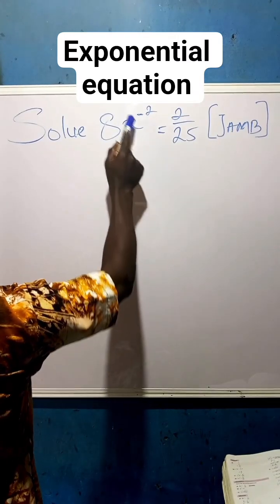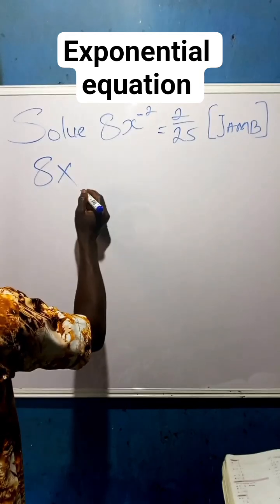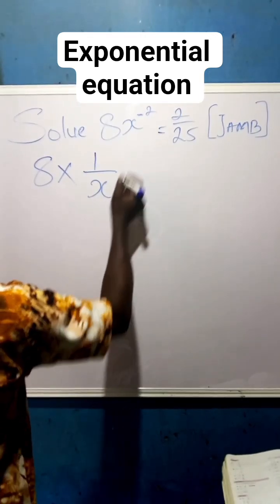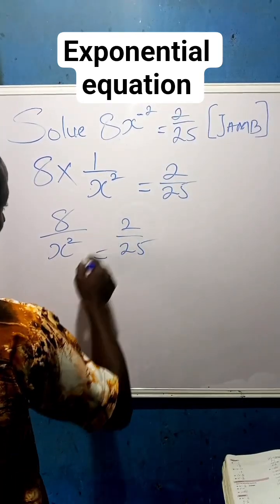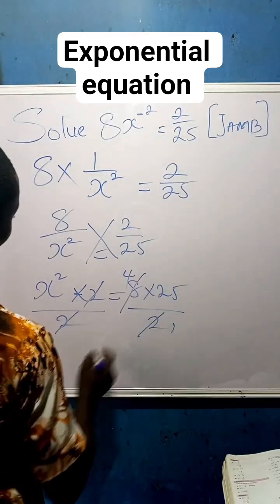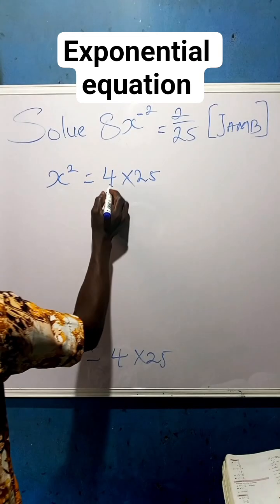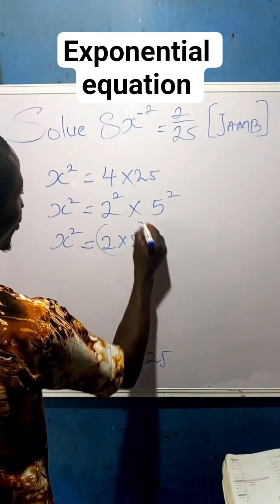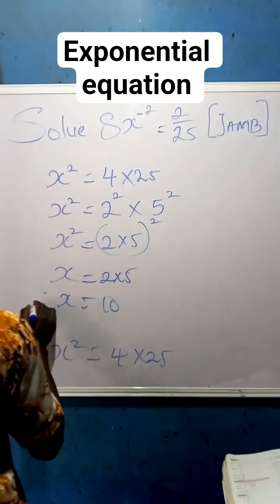how I solve this jamb question on exponential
how I solve this jamb exponential equation